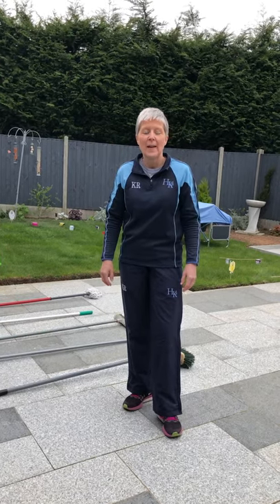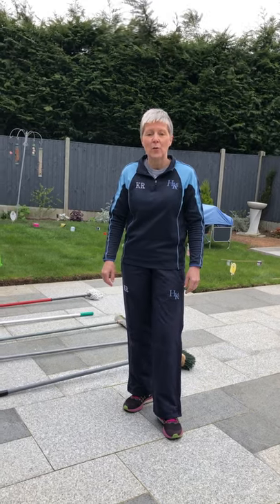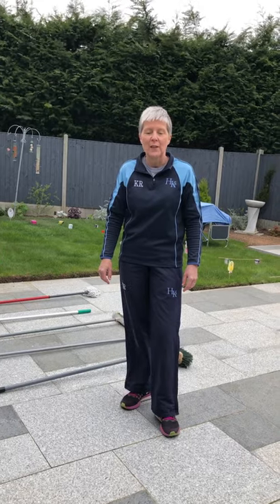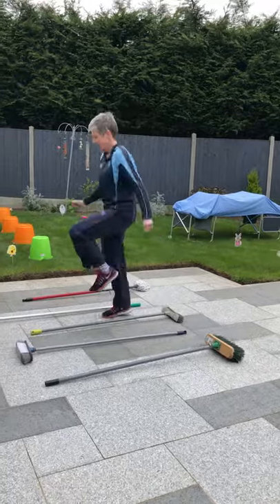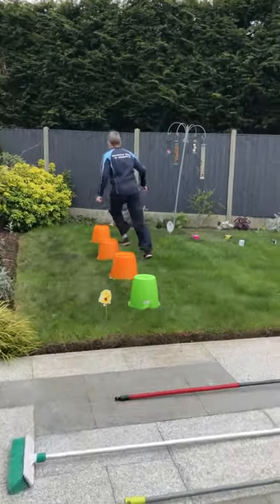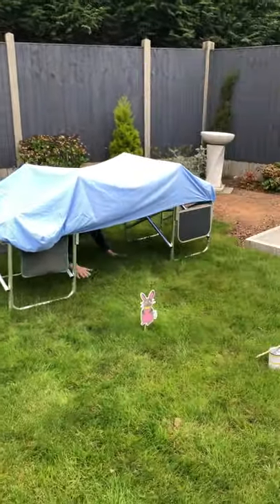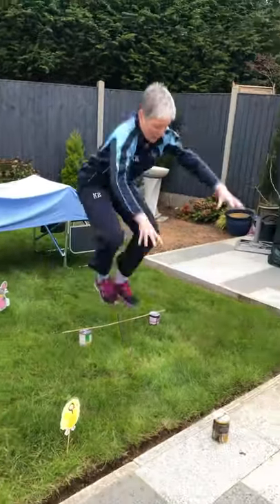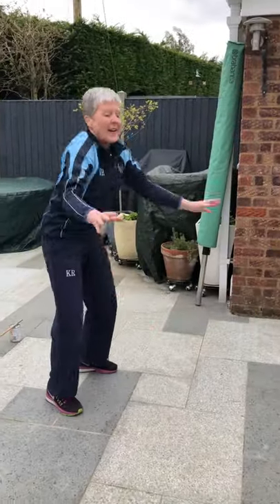Mrs Rodgmans' Garden Obstacle Course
It is so important to keep fit and keep moving while we are at home. Mrs Rodgman would like to show you how she has been keeping active while at home with her very own garden obstacle course! Do you think you could come up with a better obstacle course? Try your best to beat the teacher and send your videos to Mrs Grosvenor to be shared on social later in the week.